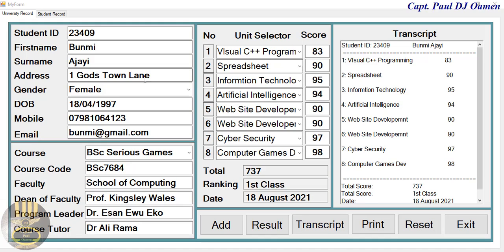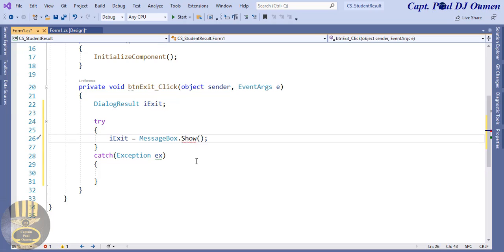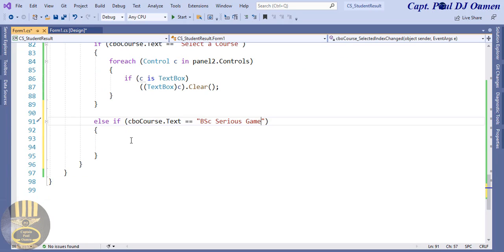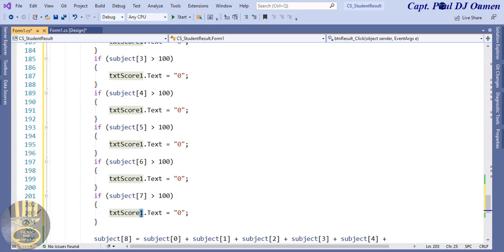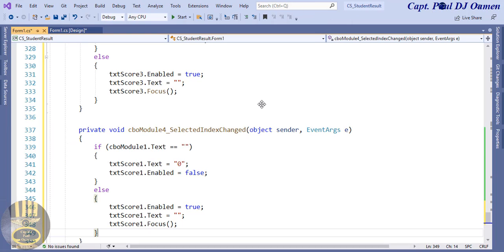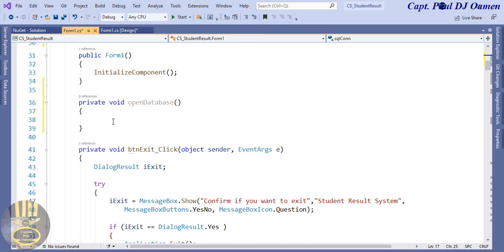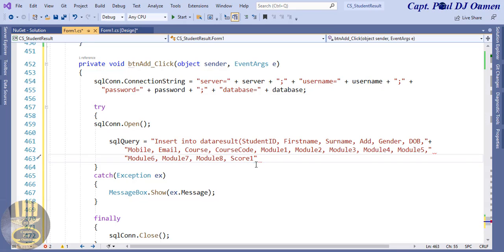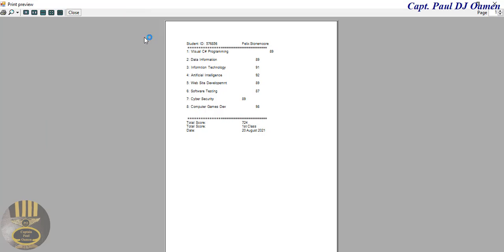How to Create Student Result Recording System in C# with MYSQL Database - Full Tutorial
How to Create Student Result Recording System in Visual C#. In this video tutorial, you will learn how to embed a database using MYSQL Workbench, add and record student details, print a transcript, reset and end using a command prompt.